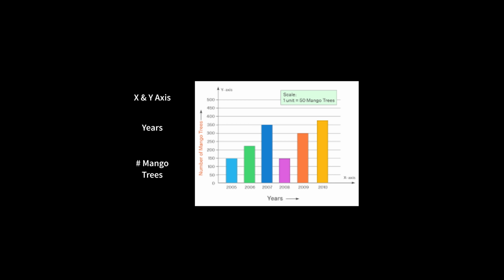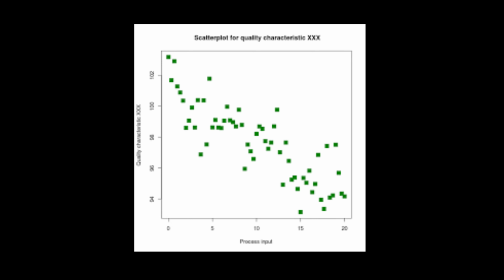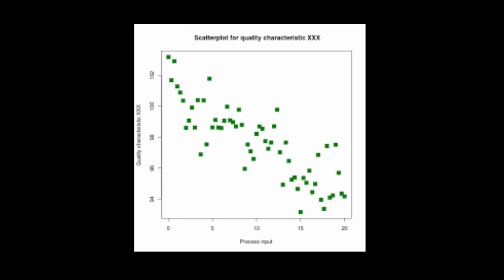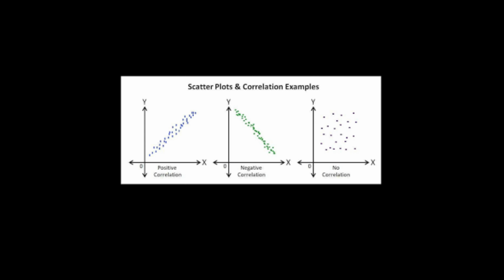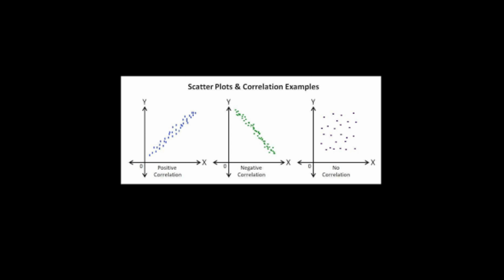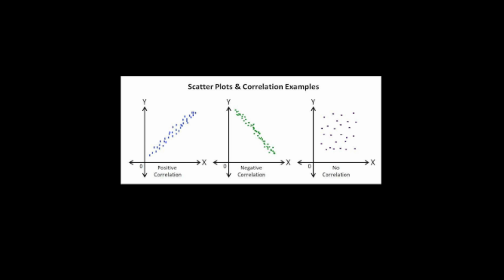PLNU Week 4 Lecture Notes